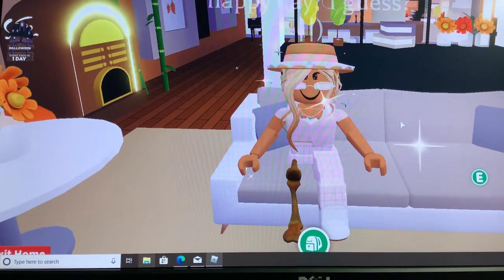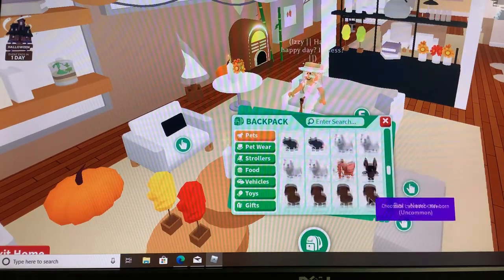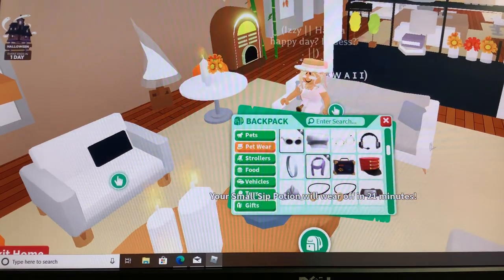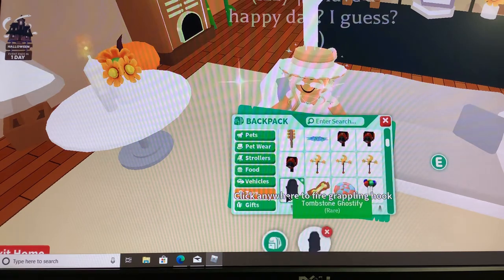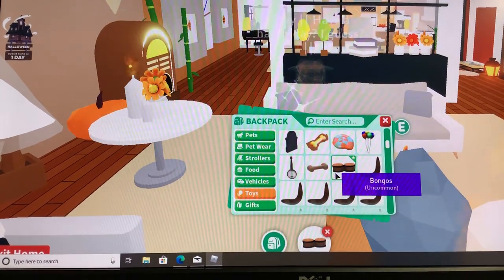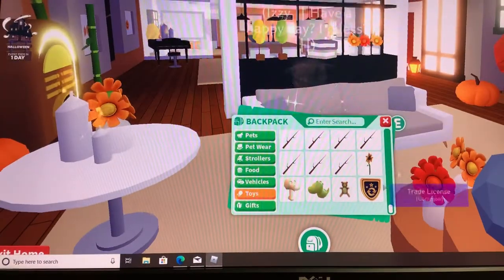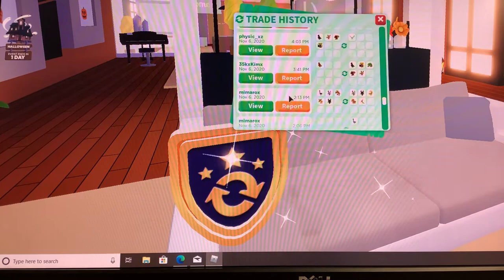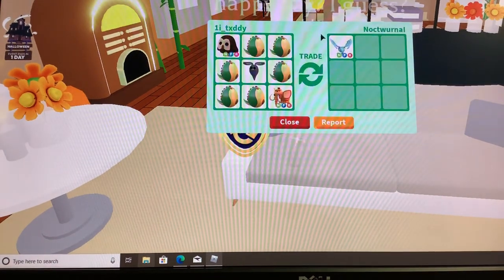Inventory review!!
Not meant to be a flex!